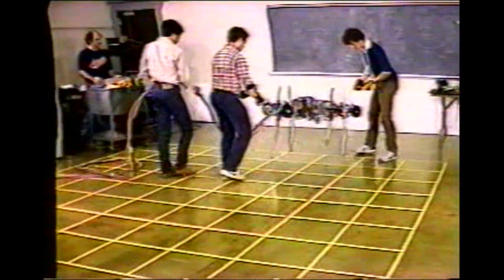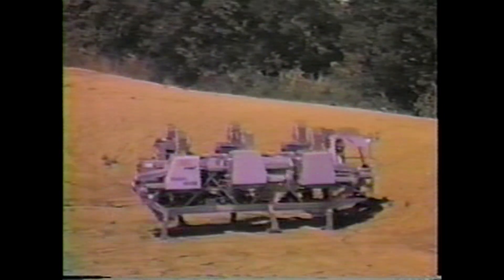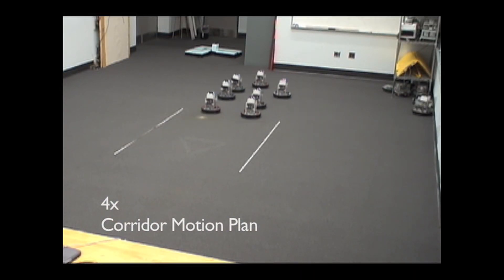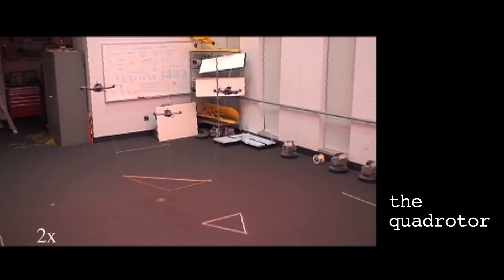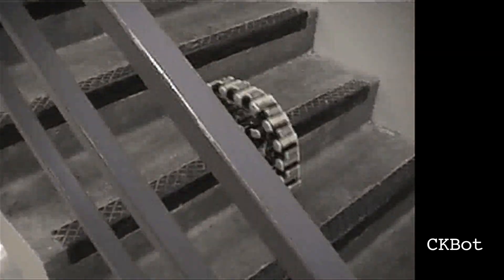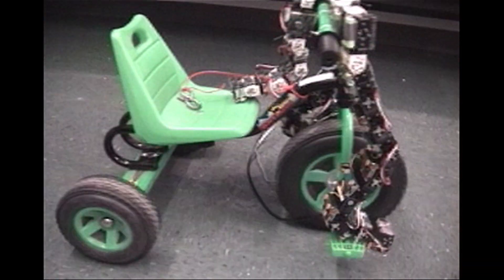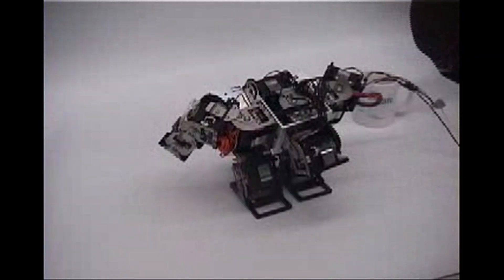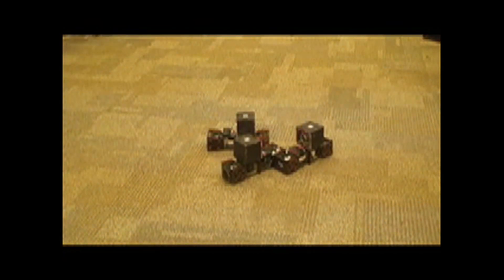Birth of the Robots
Created from a vast trove of thousands and thousands of newly discovered pieces of footage from the early days of robotics, going back to the early 1980s. The public has never seen most of this footage. Collected from the archives of three preeminent engineers, the footage tells the story of the creation of quadrotors, RHex, CKBots and more.

You can visit the Y-Prize website to submit your ideas for how you would use these robots